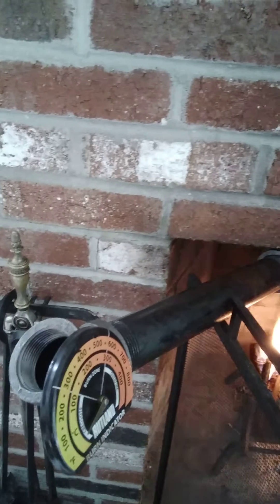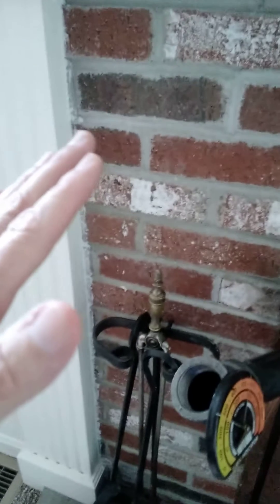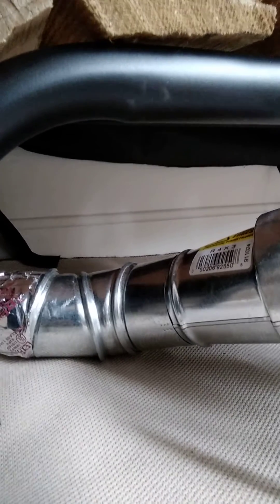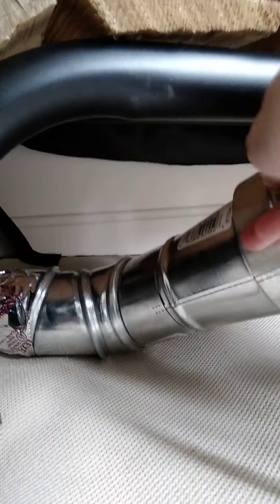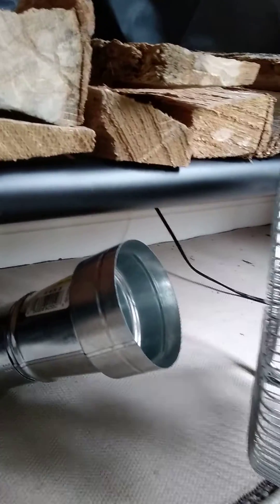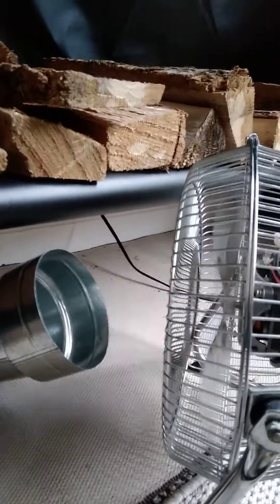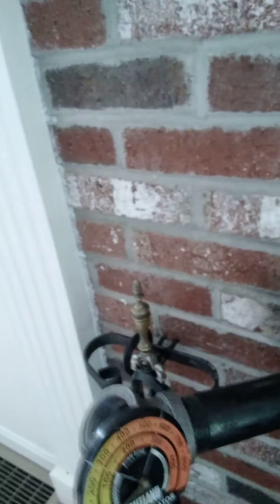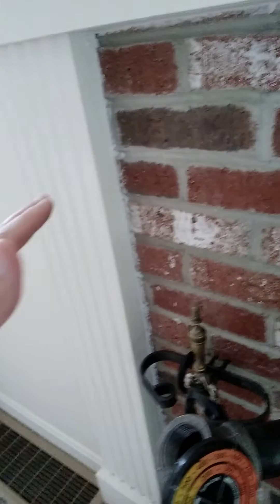DIY Heat Exchanger for Fireplace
This project costs about $80. I bought black pipes and fittings at Lowes. I burned them outside for half hour to get any oil off of them. Then I assembled the pipes so it would enter the flames and extend out to blow the hot air into the room. I got the room to 85 degrees! Of course always have a CO and smoke detector when using a fireplace. I take it out if I don't need it. Easy and makes my fireplace more efficient.